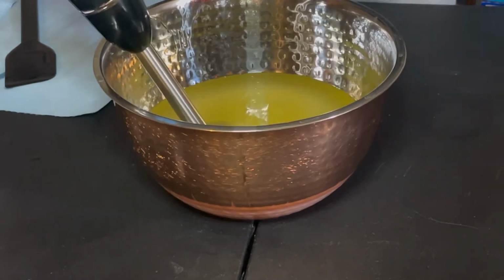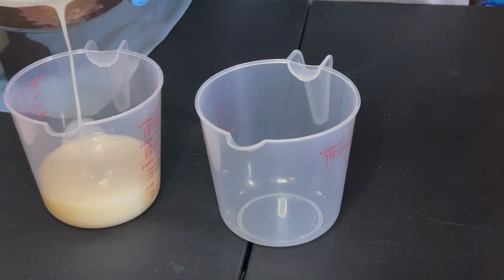Raspberry and Wild Honeysuckle Cold Process Soap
Hi! Thank you for taking the time to watch my first video!! I can't wait to see where this YouTube journey takes me.

Today's soap is fragranced with Raspberry and Wild Honeysuckle. This fragrance is described as a fruity combination of raspberry and peach. The Wild Honeysuckle and Jasmine round it out, making it a light fresh scent that perfect for summer time.